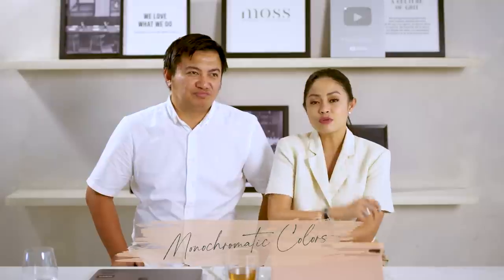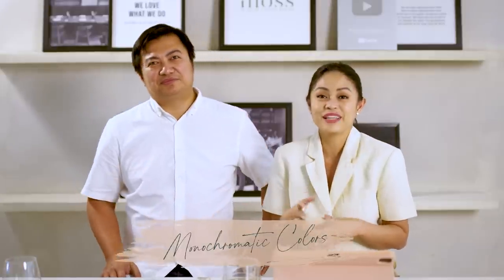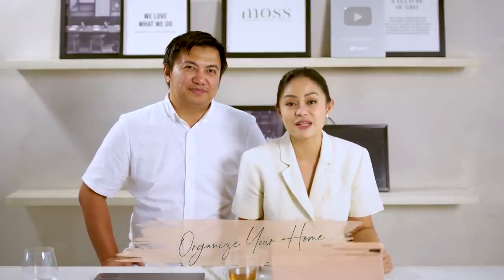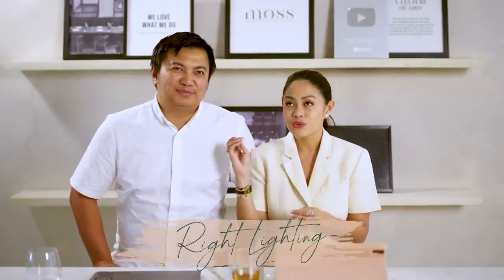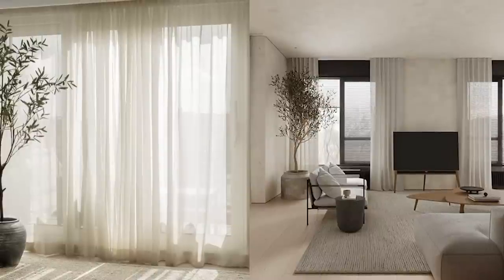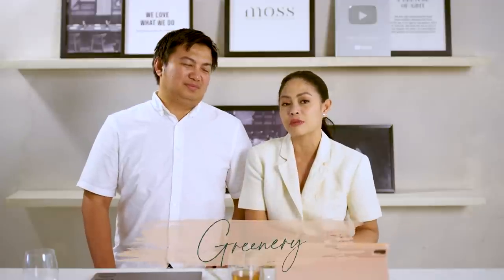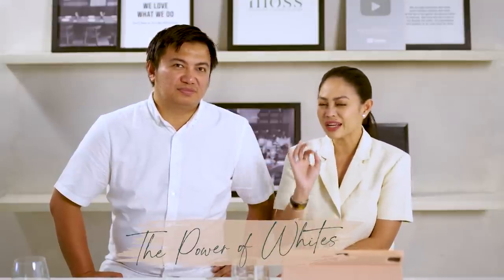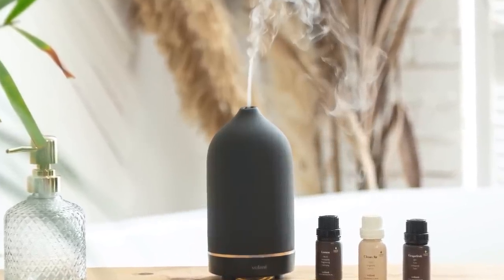HOW TO MAKE YOUR HOME LOOK EXPENSIVE ON A BUDGET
One of the most requested topic is decorating on a budget!! Tweaking it a bit and teaching you guys on how to make your home look expensive on the budget. Hope you guys learn from this video.

Xoxo,
Mr and Mrs B